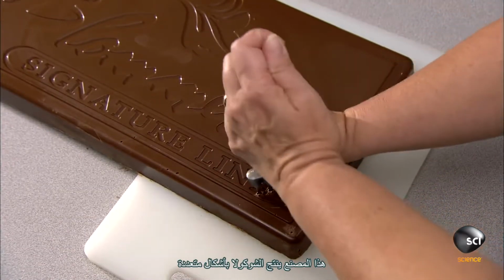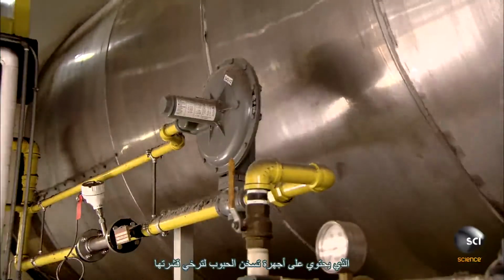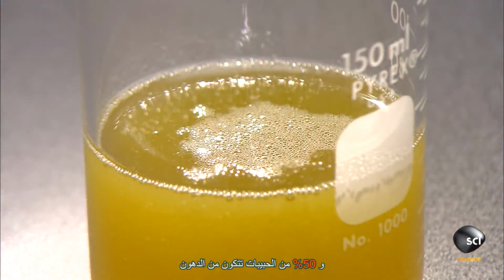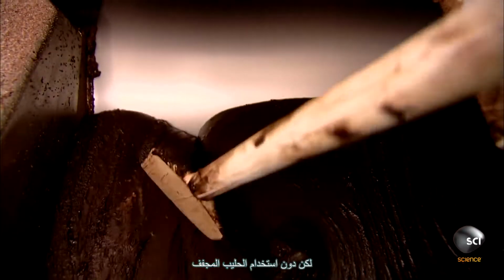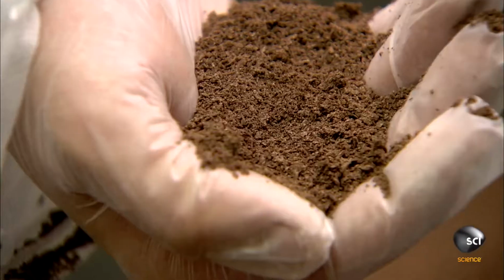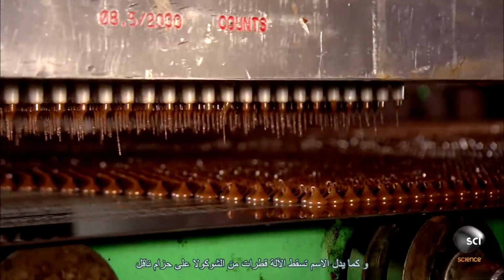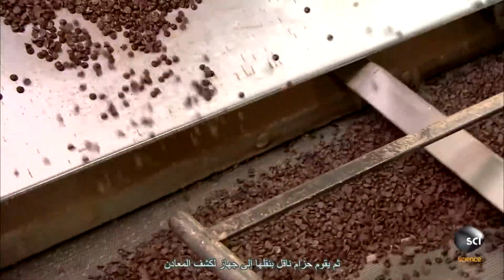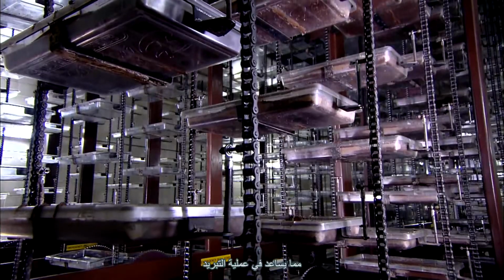#1 How It's Made Milk Chocolate | كيف صنعت؟ الشوكولاتة بالحليب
This is only a Translation

And Share it if you want to show this to your friends else

نحن لا نمتلك هذا الفيديو بشكل كامل
انها فقط ترجمة

اترك لنا تعلقياً ان أردت ان تقول شيء ما

اذا اعجبك الفيديو لا تنسى وضع أعجبني

و شاركه مع اصدقاء ليشاركوك اعجابك

شكراً للمشاهدة !   :)